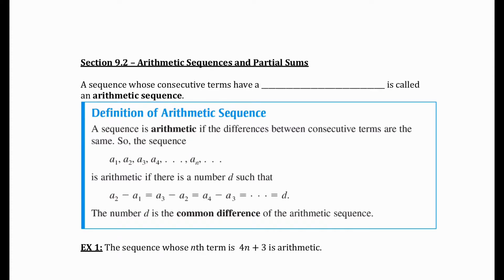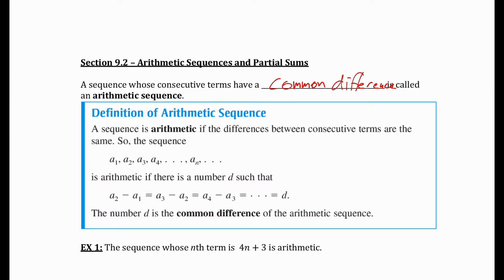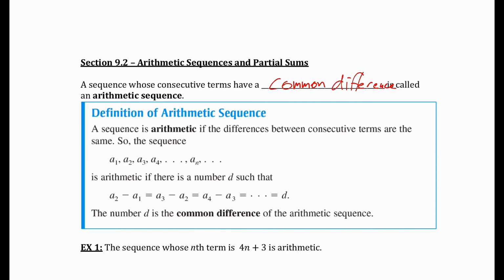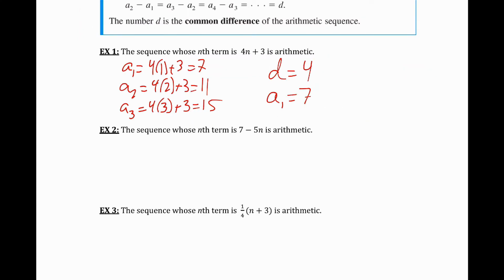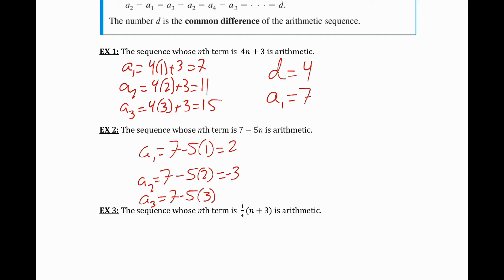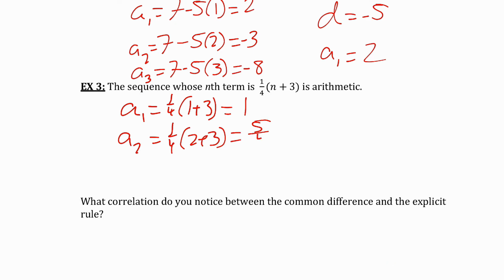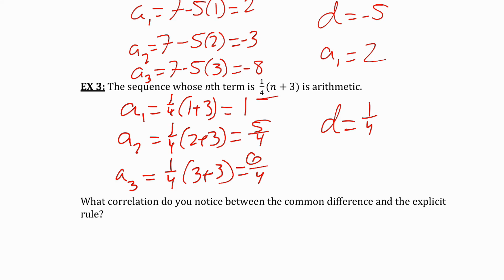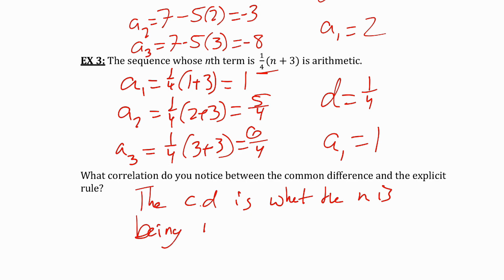TPC 9.2 Notes Part 1